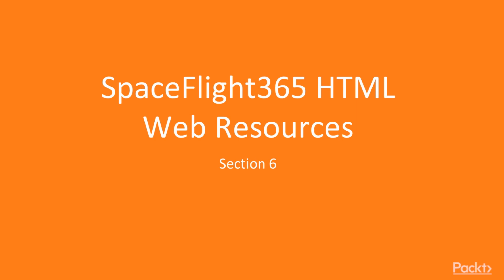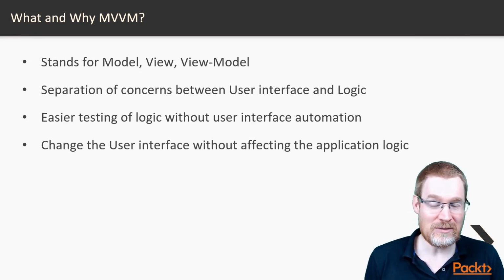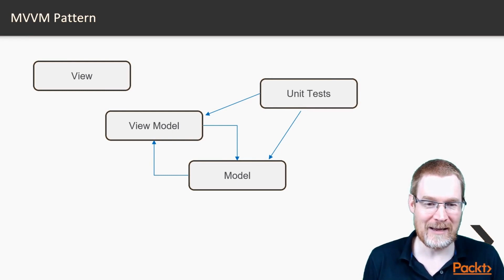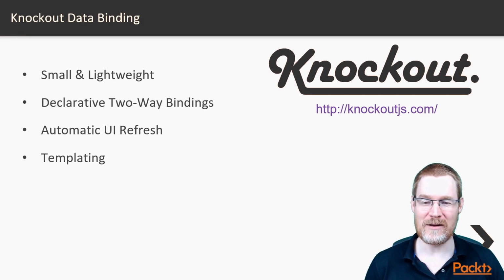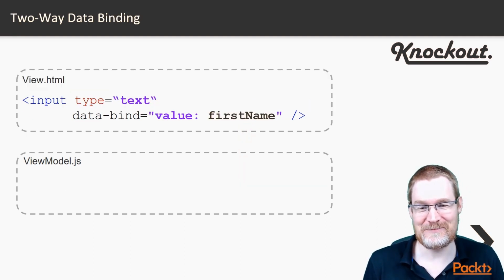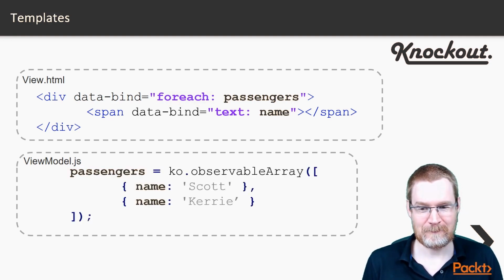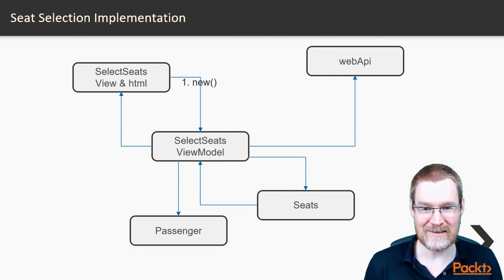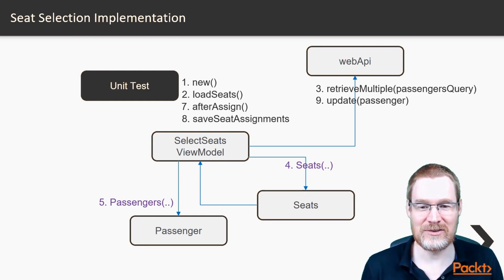Designing and Building Custom Apps using Dynamics 365: MVVM Pattern| packtpub.com